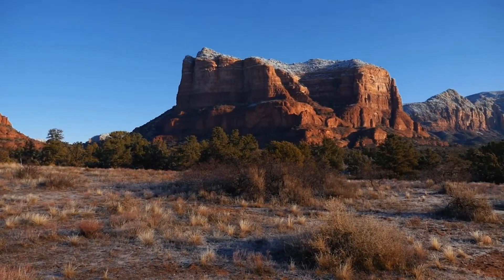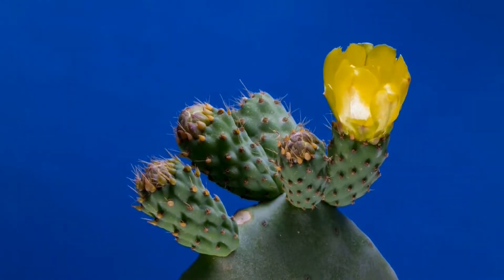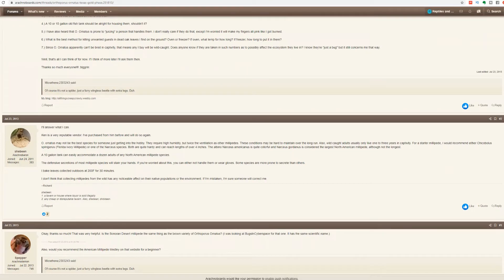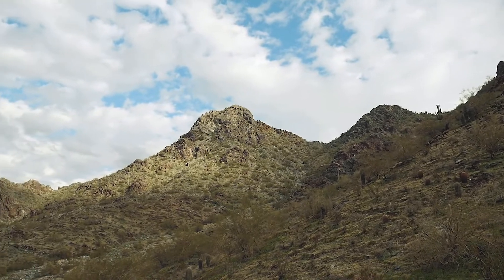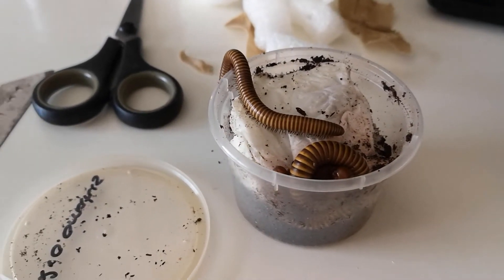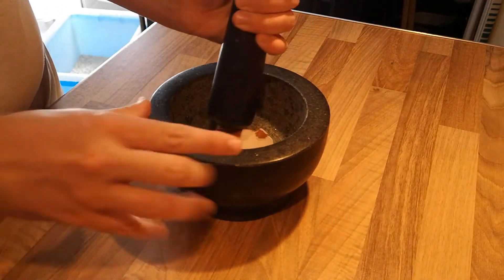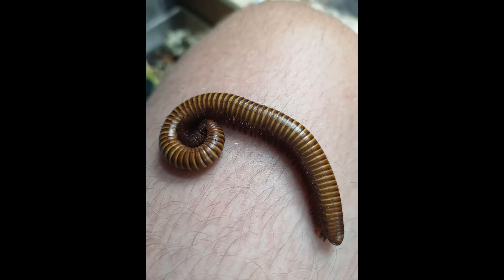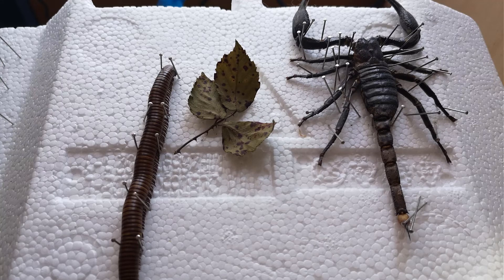Desert Millipede Set Up & Research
The desert millipede species i purchased is Orthoporus ornatus otherwise known as the sonoran desert millipede or the texas desert millipede. It is sometimes known as the giant desert millipede also.

If you’ve watched my previous video, you will know I love all things Sonoran Desert. So I have ordered some desert millipede from that area, a species that no one has been able to breed in captivity…. This is going to need quite a bit of research. And that’s coming up.
Okay so this species was listed on the spider shop UK as gold millipedes, wild caught from the US. I was aware that Orthoporus ornatus was native to the Sonoran desert, however I wasn’t aware of the different phases that occur according to location. I am now aware that the “gold phase” I have is a Texas locality and not the Sonoran/Arizona locality I ideally want. Which is a brown colour.
As far as I am aware there is only one successful breeding of Orthoporus ornatus but I can’t find a written account anywhere. Im left to do some research to develop my own tactics.
I started with just searching for Orthoporus ornatus breeding and that let me to a thread on arachnoboards from 2013. The basic summary of what I found was people discussing how the species cannot be bred and potential theories as to why. There are some interesting thoughts about the monsoon season playing a part in breeding as well as organic materials needed for wrapping the eggs.

A search on google scholar gives me lots of results from the 70s.
I found an interesting piece on a year long summary of their life. The basic summary is that they emerge during the desert monsoon season around mid may. And then feed on a number of detritus including prickly pear desert cactus, a pad I later provide them.
In late summer around the end of the desert monsoon season the desert millipedes return to their fossorial lifestyle after eating almost 1.5x their body mass in food. Inside their burrows they enter a state of dormancy to survive the dormant season. The desert millipedes lay dormant using their fat reserves to survive until a month before the rains arrive, they undergoe their annual moult before emerging with the rains and the whole cycle starts again.
Its unclear at what point reproduction takes place but its my hunch that mating takes place during the summer period and eggs laid waiting to hatch and emerge the following year. Perhaps they hatch a month before the rains.
With that in mind this is how I set them up.